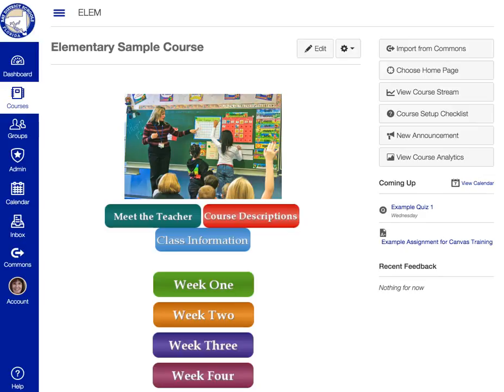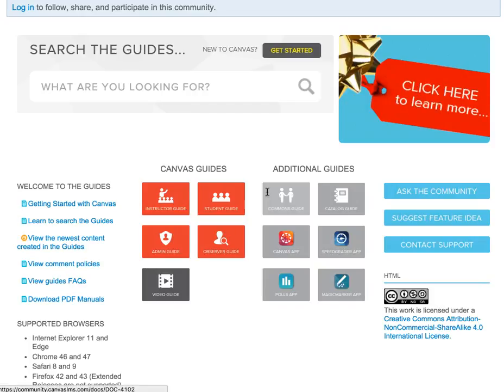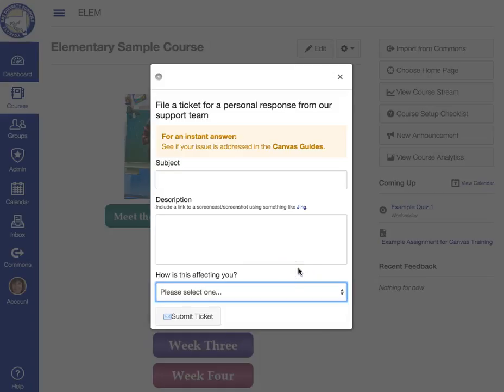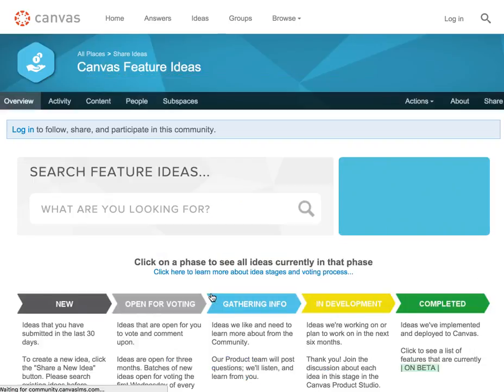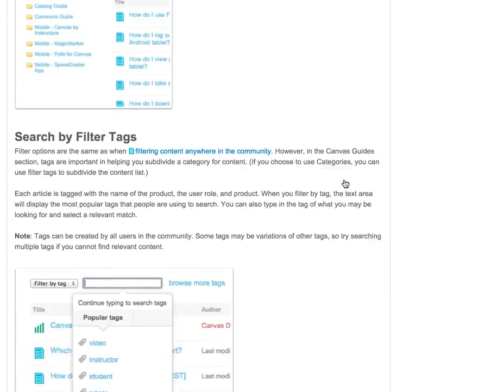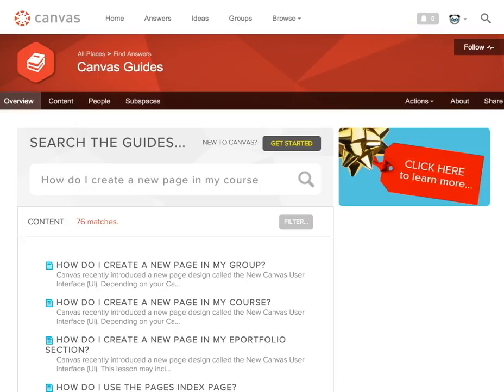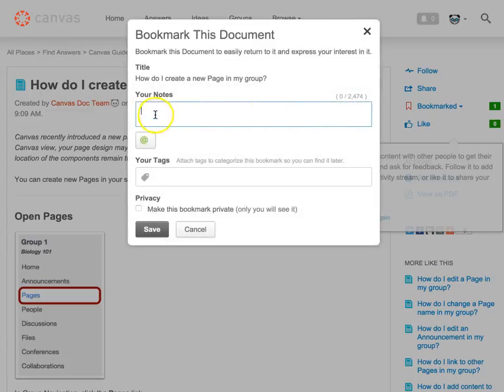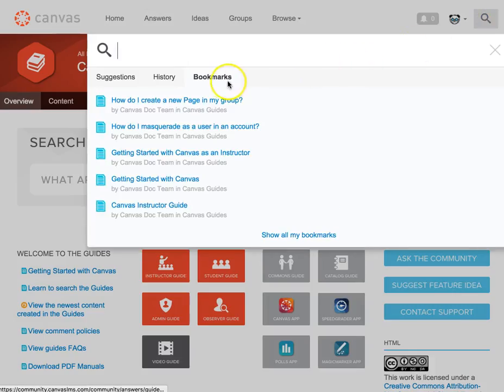Canavs Help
This YouTube channel is designed to help Bay District Schools teachers better implement technology in their classroom.